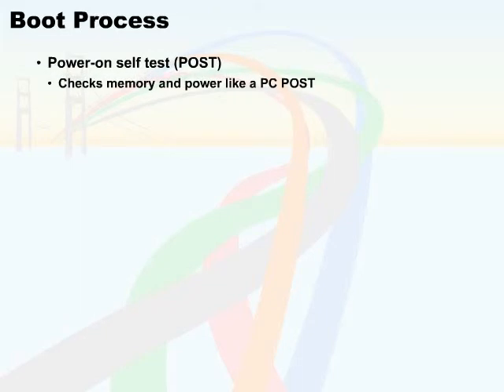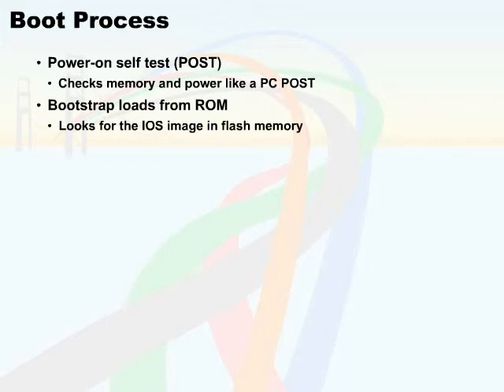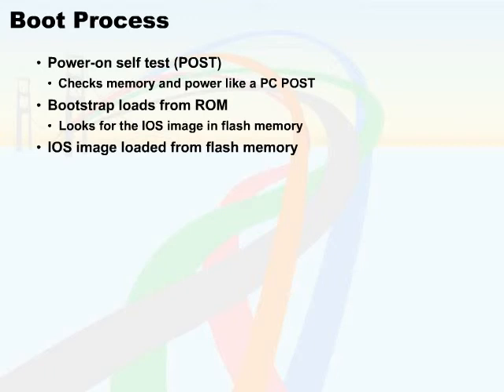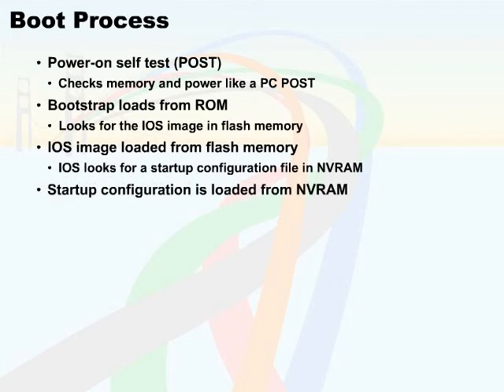282 24 Routers and IOS 08 Boot Process